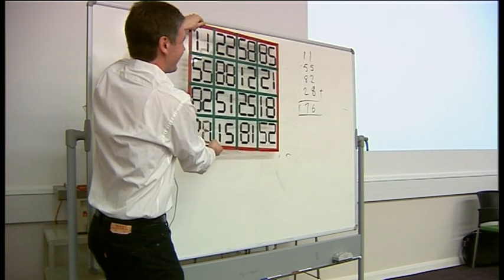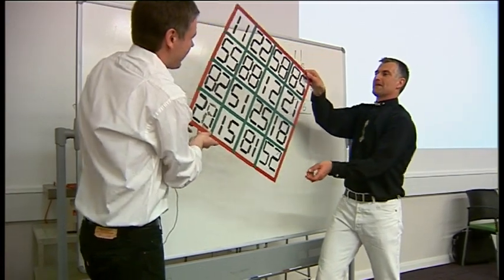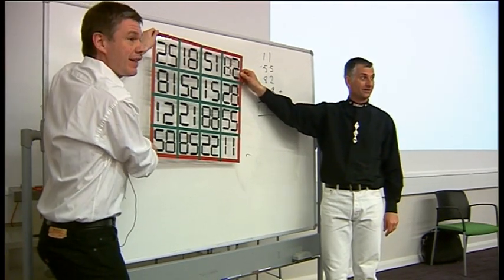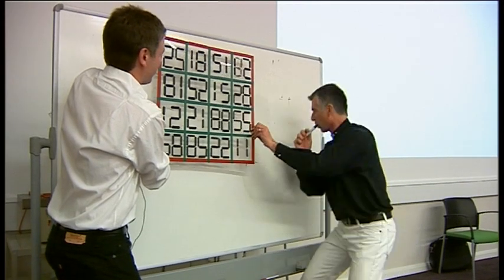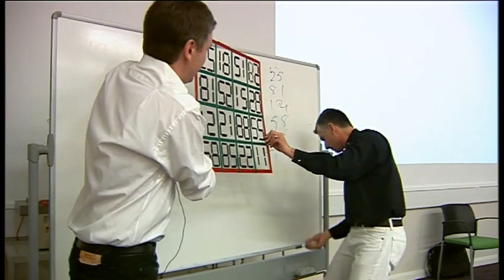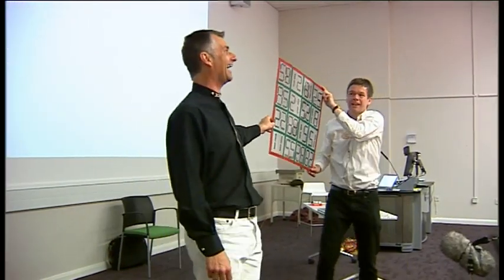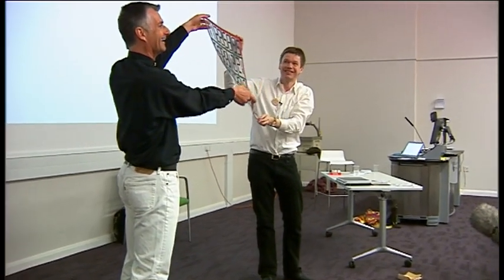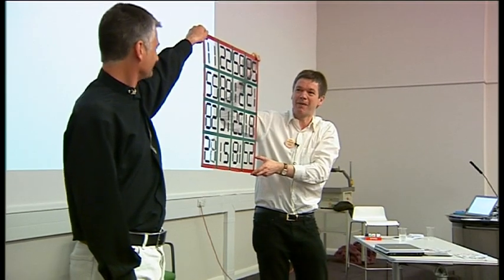Rob Eastaway and Andrew Jeffrey at the Mathematical Association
Rob Eastaway and Andrew Jeffrey gave a special Primary Lecture at the MA Annual Conference in 2011, and ended it by presenting a large magic square to some completely over-the-top accompanying music.